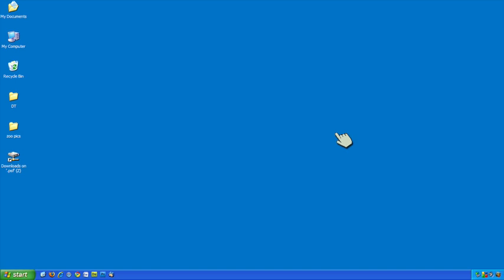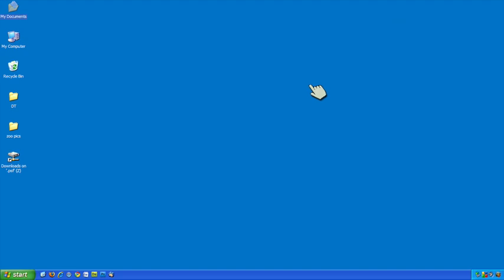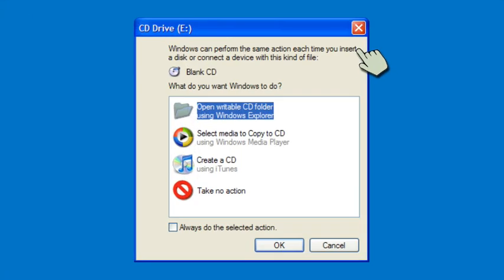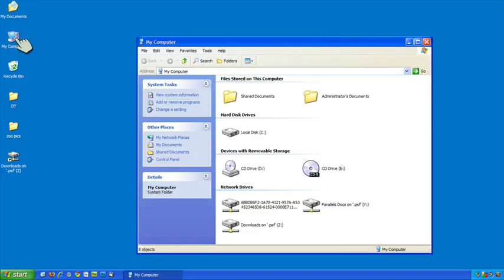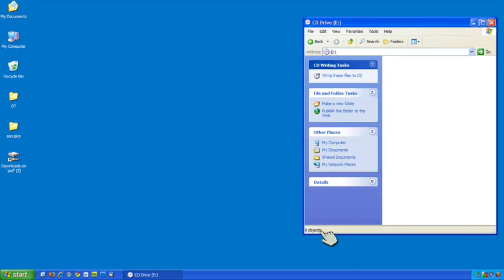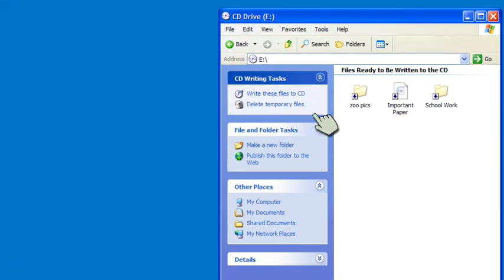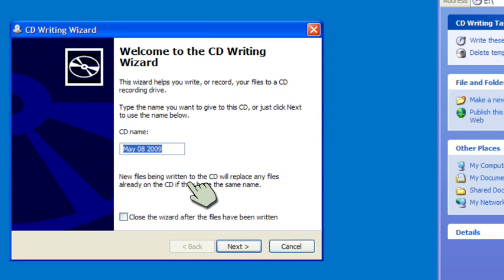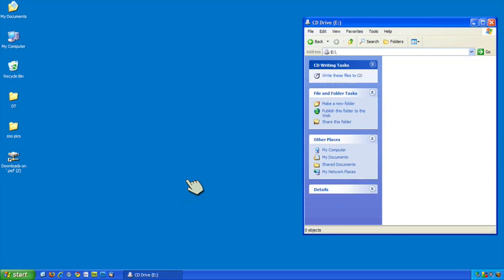How to burn a CD on Windows XP